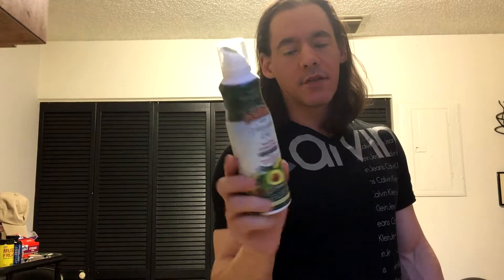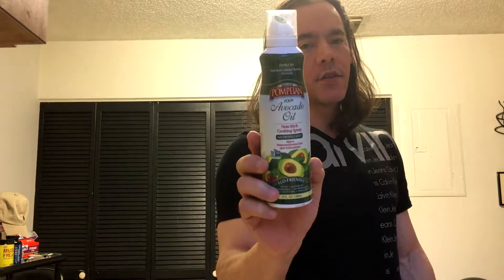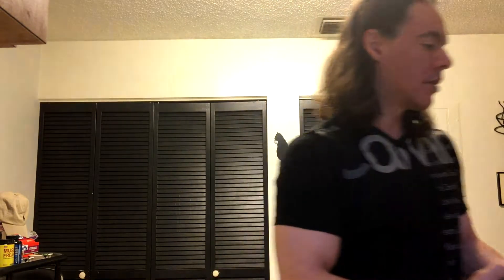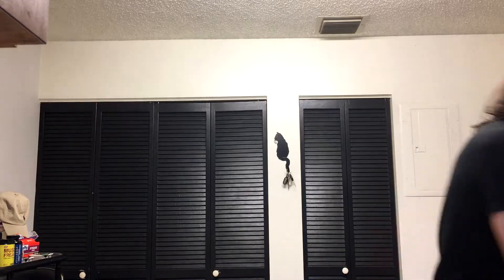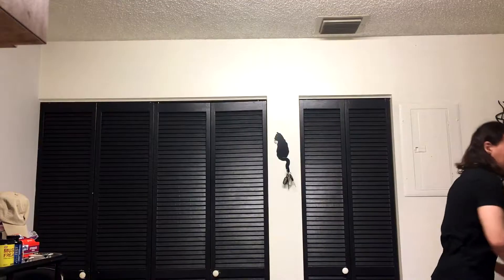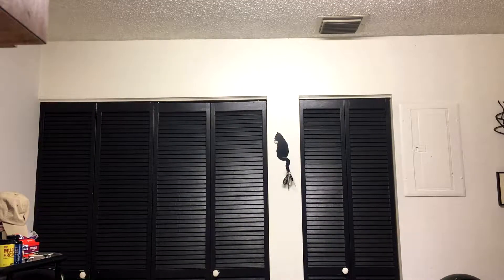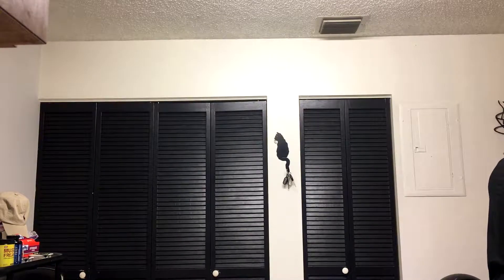Lavanta Coffee Roasters Review _ Don't confuse with Lavazza!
New video for you guys. Enjoy.